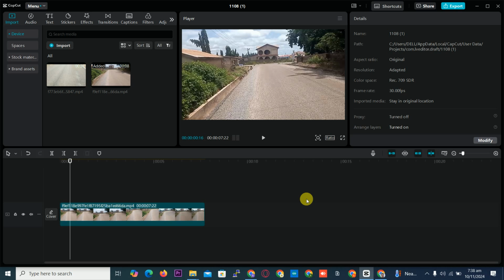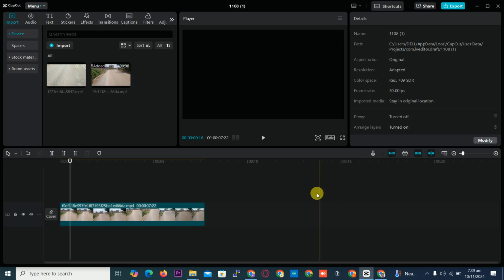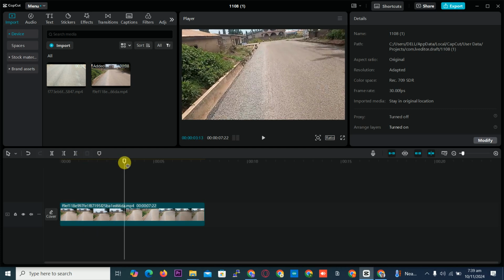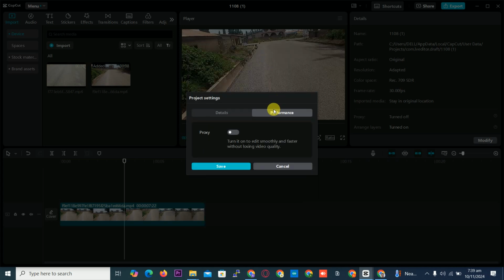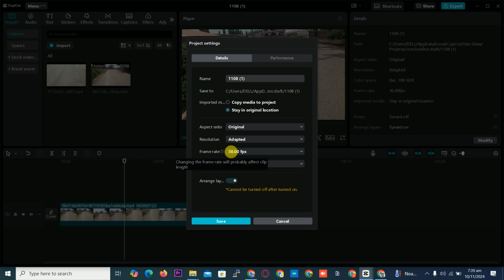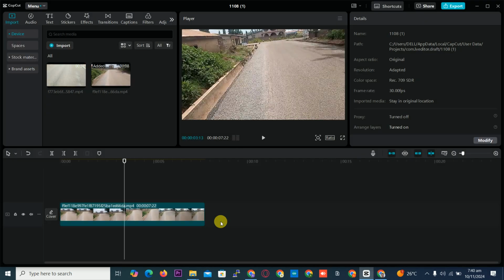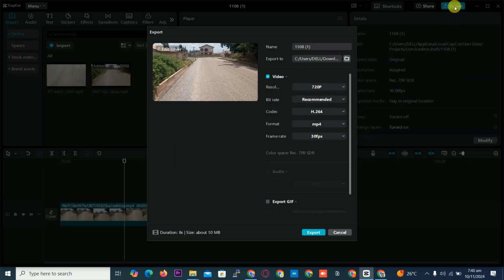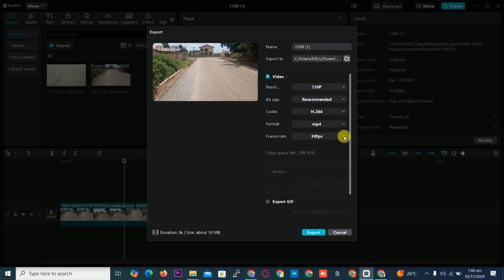How to Change Frame Rate in CapCut PC 2025 – Step-by-Step Tutorial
How to Change Frame Rate in CapCut PC 2025 – Step-by-Step Tutorial will teach you the easiest way to adjust frame rates for smoother video playback and high-quality results. Whether you're a beginner or experienced in video editing, understanding how to change the frame rate in CapCut PC can enhance the professionalism of your videos. In this tutorial, you'll learn a step-by-step process that ensures you get it right every time. CapCut PC offers numerous features for seamless video editing, and mastering frame rate adjustments is a vital skill. This guide covers everything from why frame rates matter to how to choose the right settings based on your project's needs. Dive in and discover the tips and tricks that will make your editing workflow more efficient